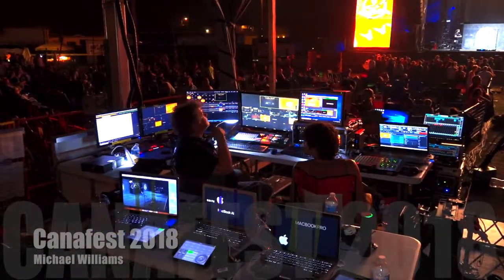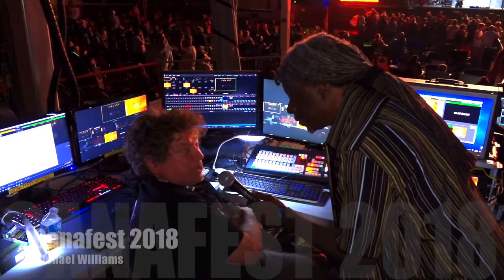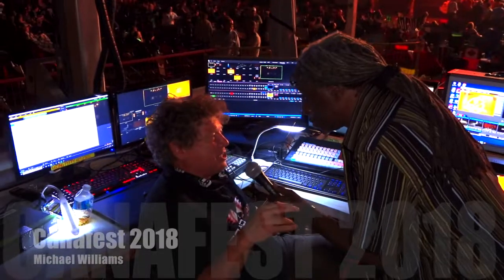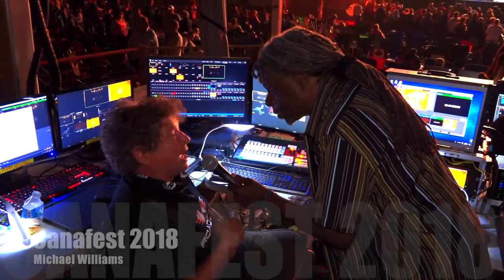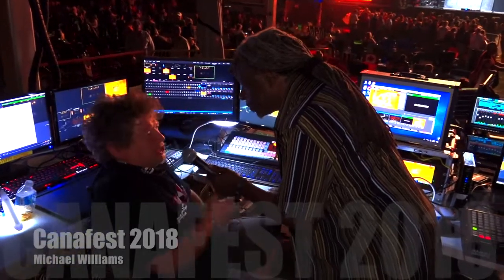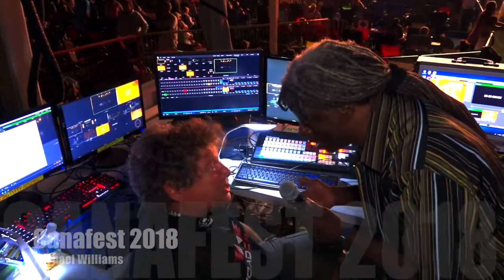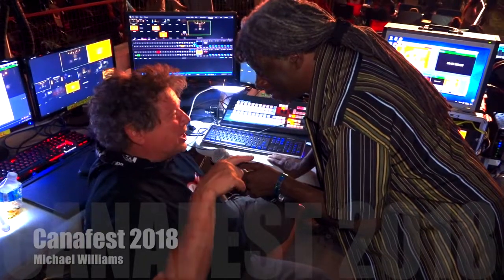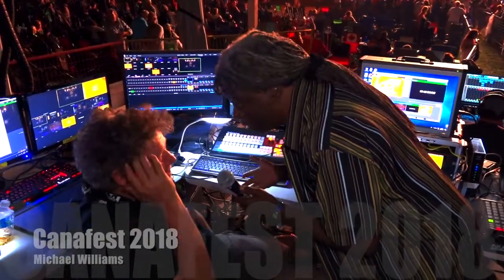2018 - Michael Williams bumps into Gene Greenwood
2018 - Michael Williams bumps into Gene Greenwood